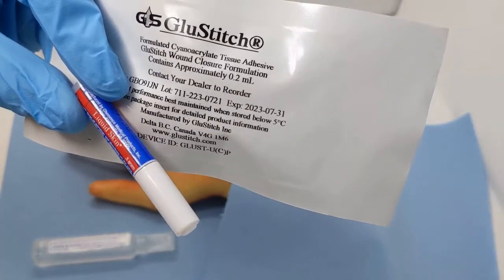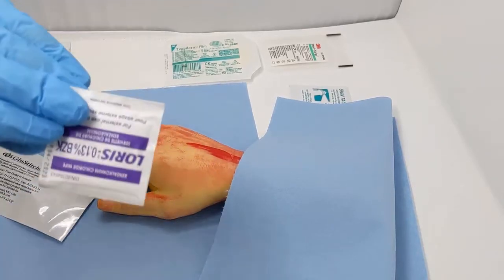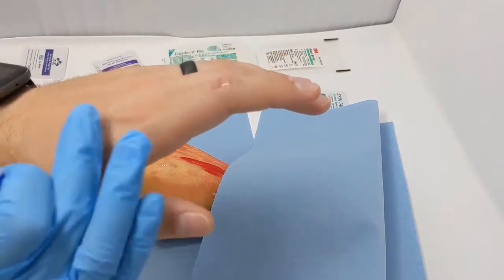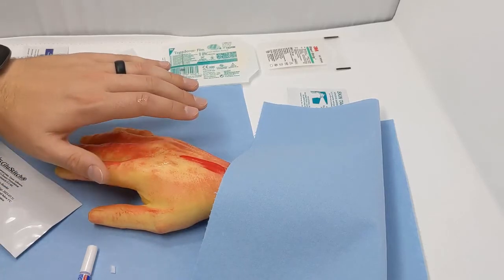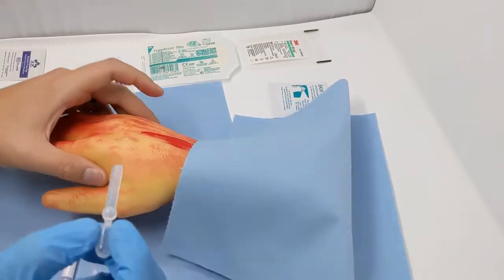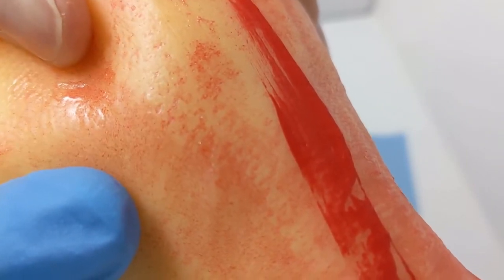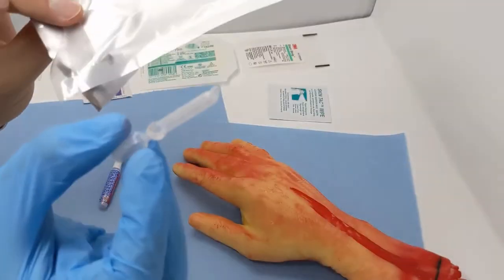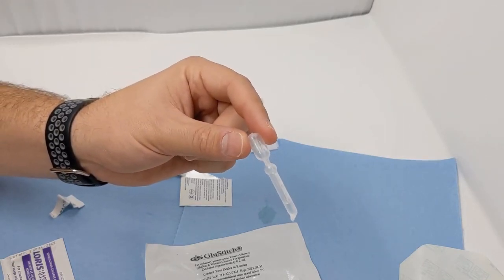Skin Glue Review: GluStitch VS Liquid Skin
Skin Glues: GluStitch VS Liquid Skin

This video demonstrates the use of 2 popular skin glues available. Overall the GluStitch performs far superior to the Liquid Skin and is the preferable option for closure of uncomplicated lacerations.

See link Below for purchase of our Wound Closure Kit including the GluStitch: